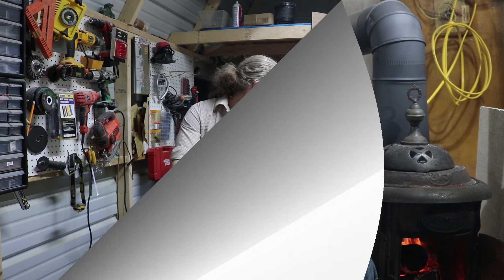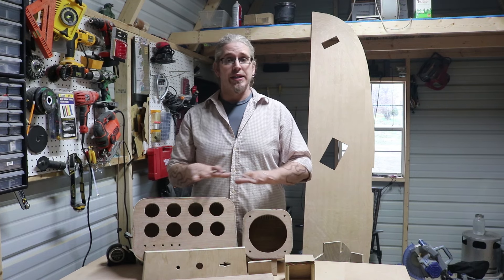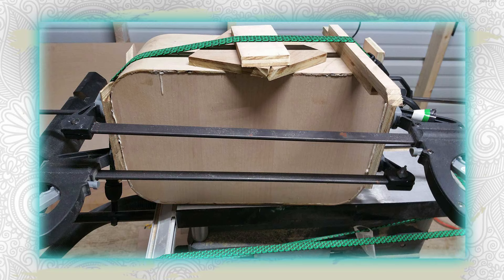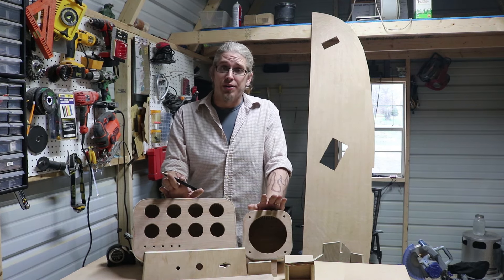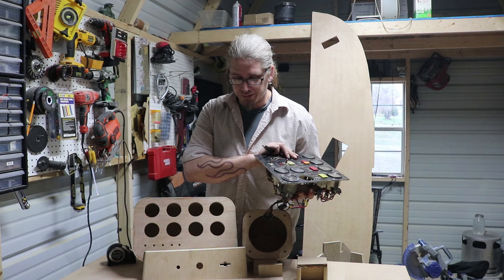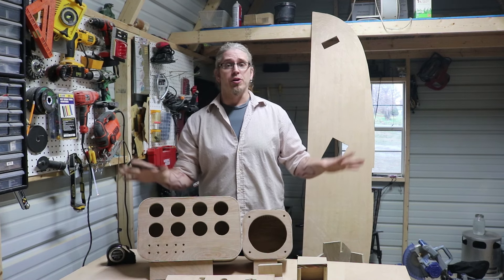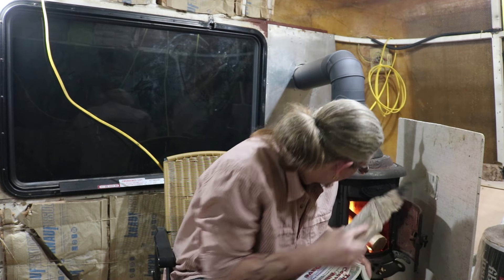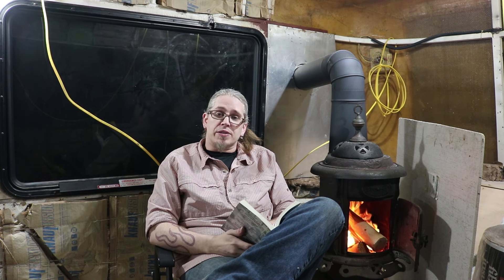Wanderlust Bus Dash Construction - Paradise by the Dashboard Light Part 2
Now that the old dash is gone, it's time to start constructing our new birch dash from scratch. We used some interesting techniques to accomplish the look we were going for. Check out the video then Don't forget to stop by our website at and check out the blog post that goes along with this video, as well as all our social media!